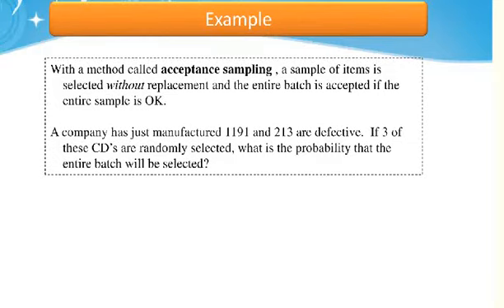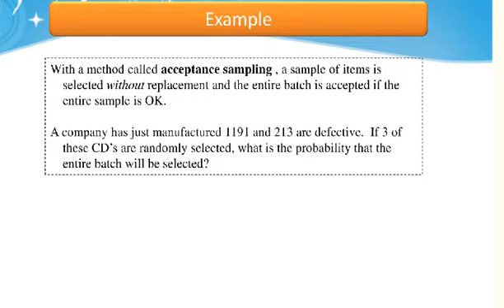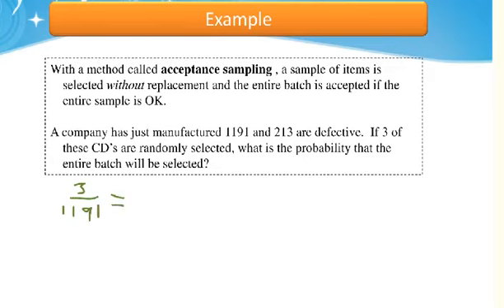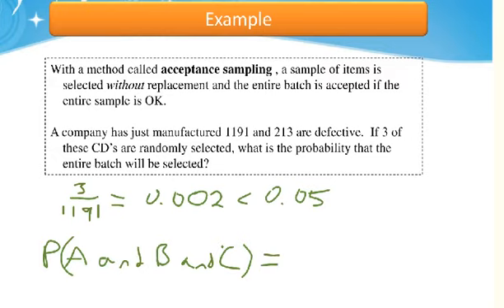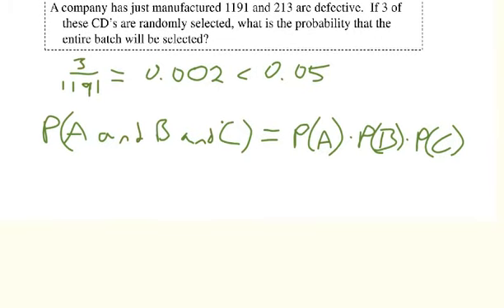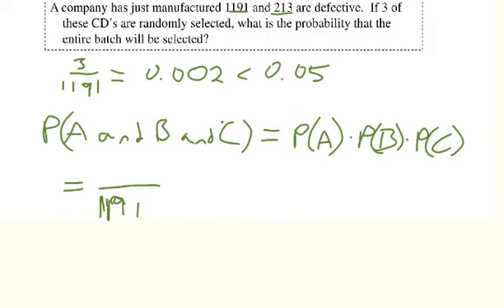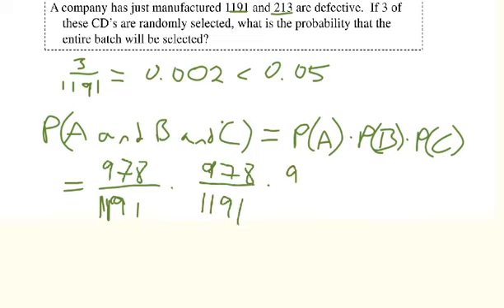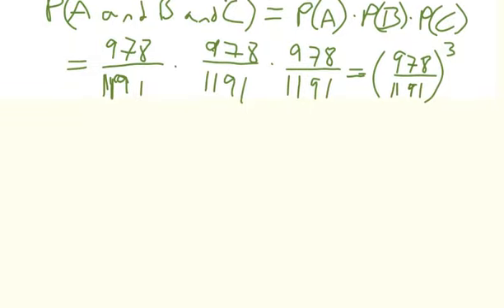4 4 2